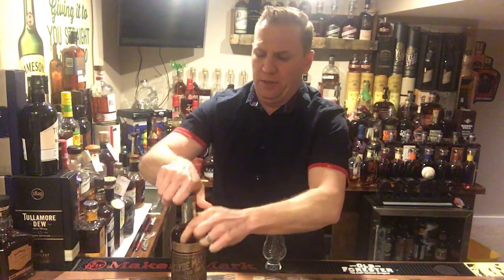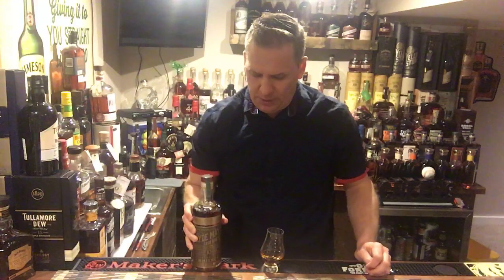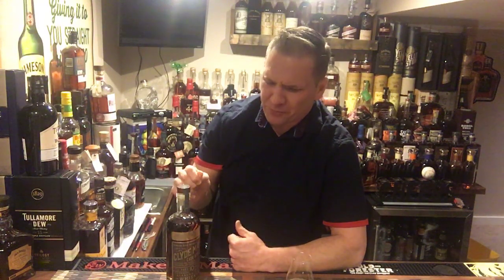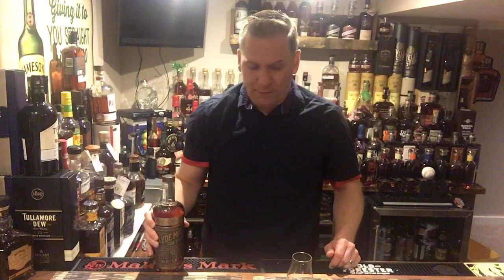Episode # 98: Clyde May’s 10 year Cask Strength review